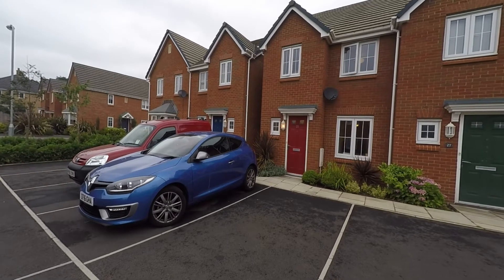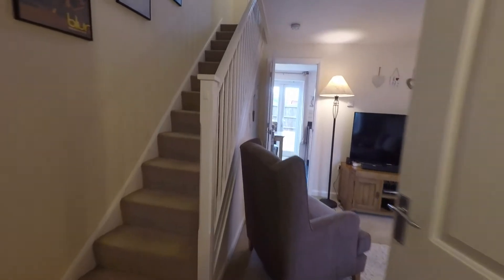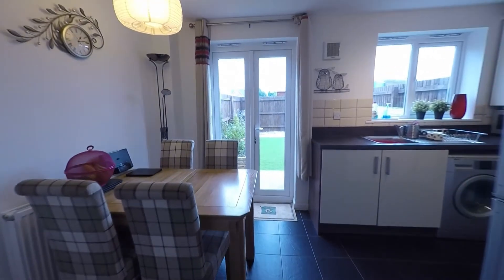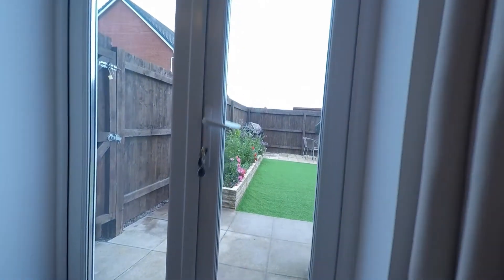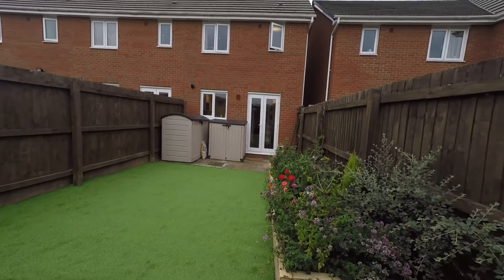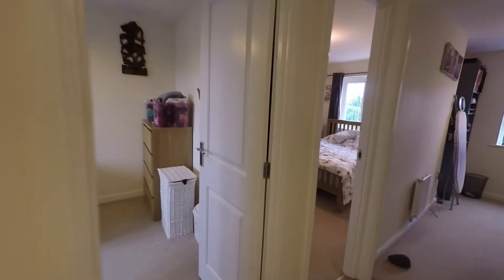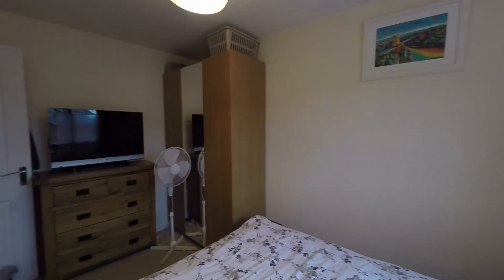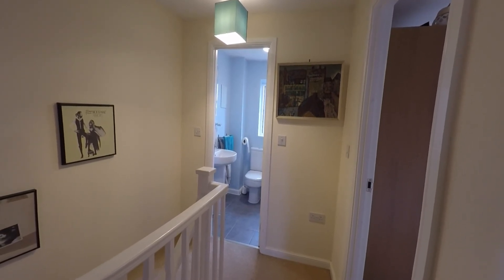Pinkmove Virtual Tour of 25 Clos Honddu